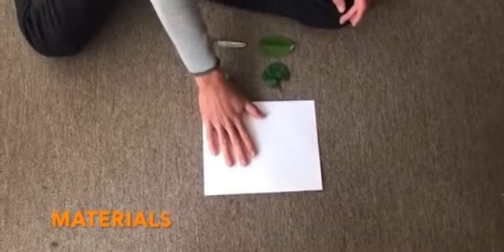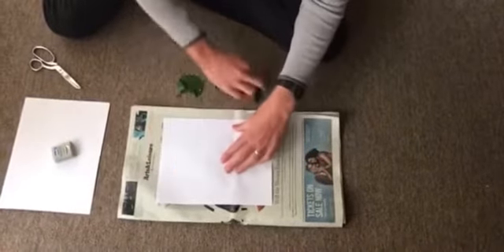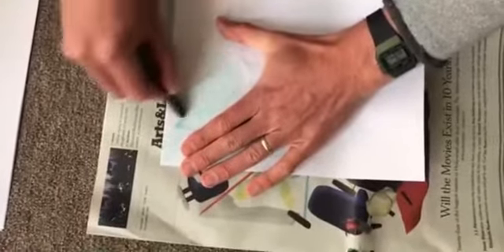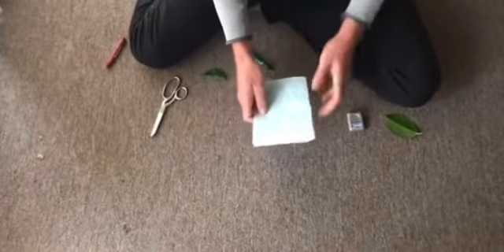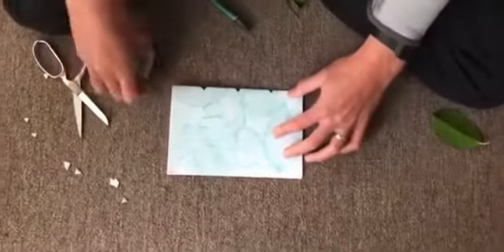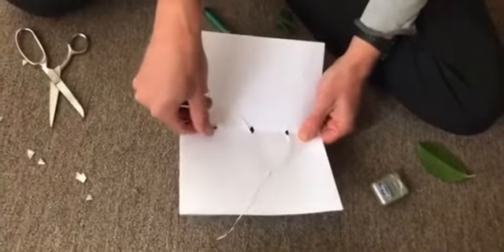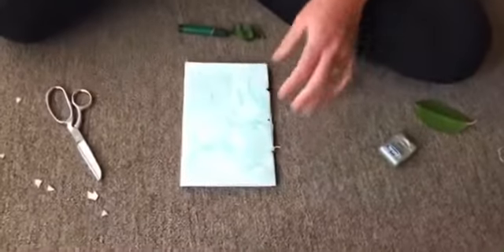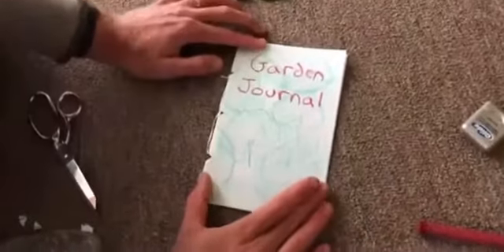Garden Journal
Making your own garden journal can help you practice being a scientist wherever you are! You can write down observations you have and draw scientific illustrations inside your journal.

¡Hacer tu propio diario de jardinería puede ayudarte a practicar ser científico donde sea que estés! Puede escribir observaciones que tenga y dibujar ilustraciones científicas dentro de su diario.